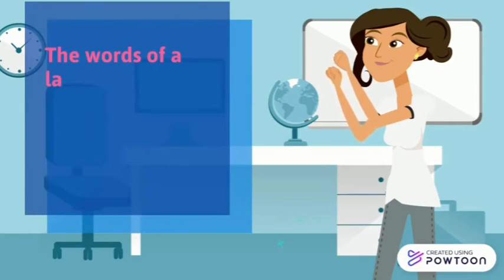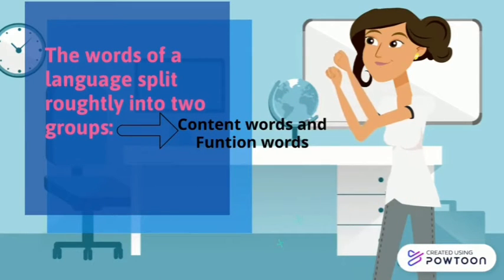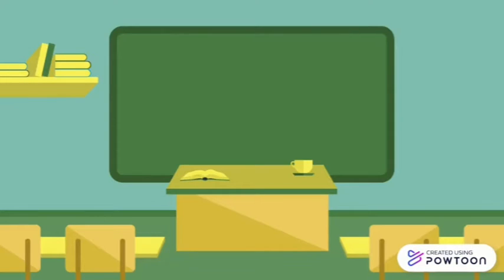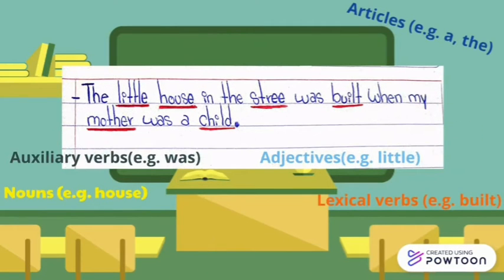Chapter #4 Learning words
Group #4
Students name:
Omar Alexis Grijalva Garcia
Leslie Yesenia Gutiérrez Ruano
Ana Guadalupe Salazar
Luis Antonio Grijalva Sandoval.